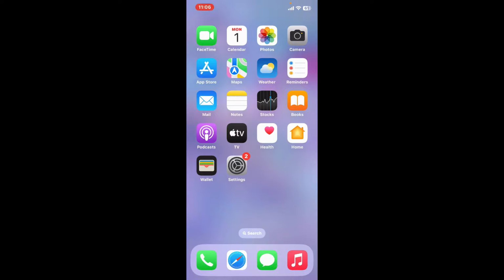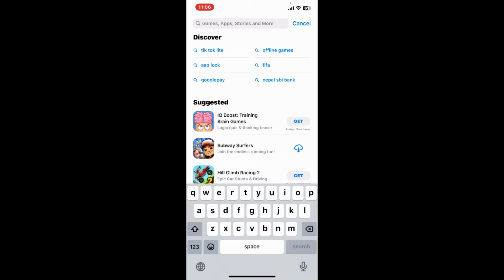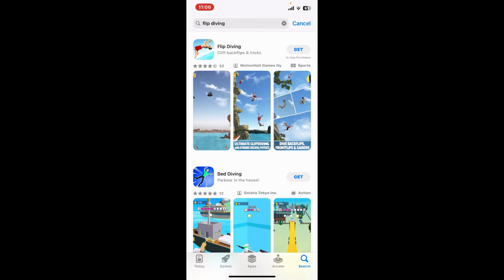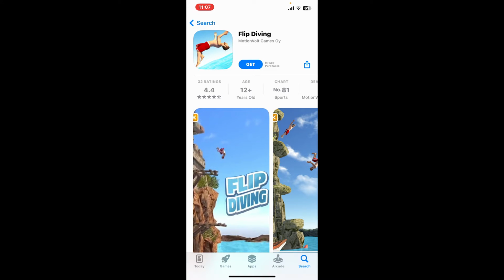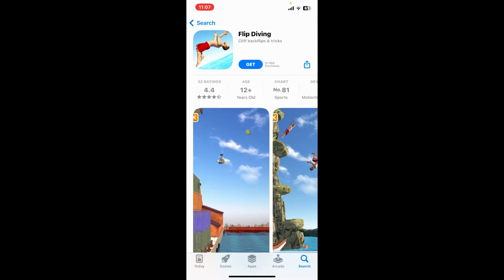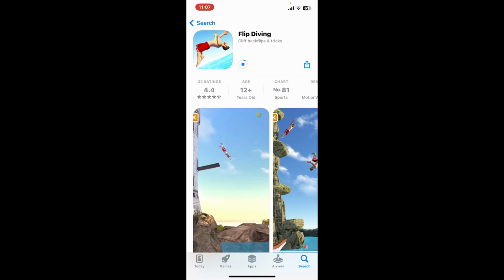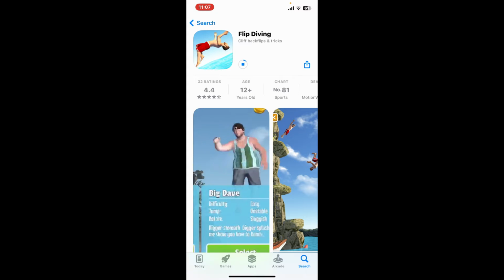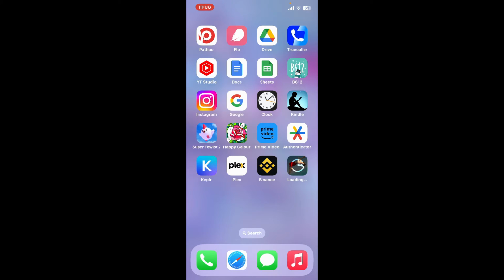How to Download Flip Diving App on iPhone 2024?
Learn how to download Flip Diving on your iPhone with this easy tutorial. Navigate through the App Store, search for "Flip Diving," and tap to install. Follow the prompts, enter your Apple ID password if prompted, and wait for the download to complete. Once installed, open the app, customize your diver, and start experiencing the adrenaline-packed world of cliff diving. Don't miss out – dive into the action now!